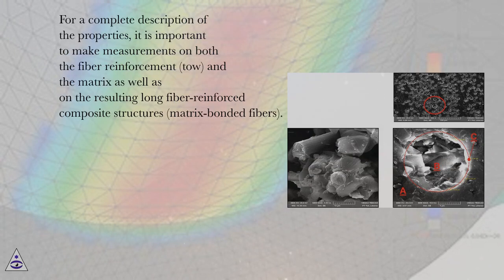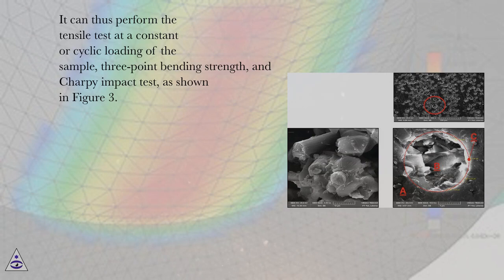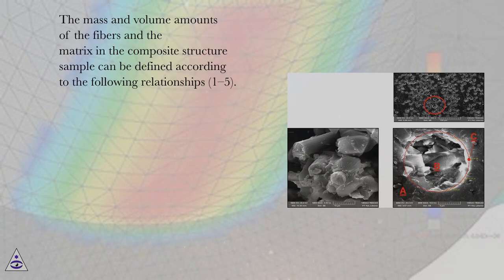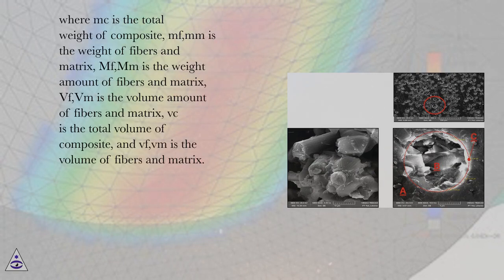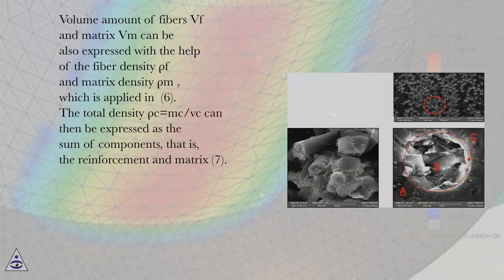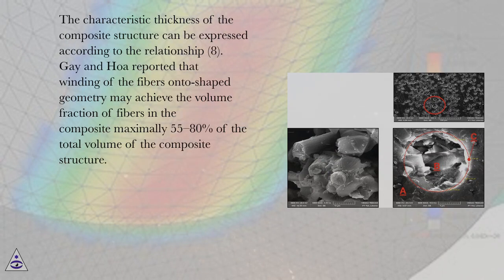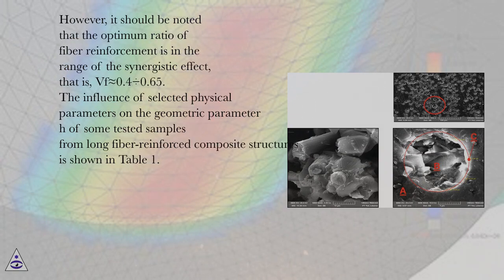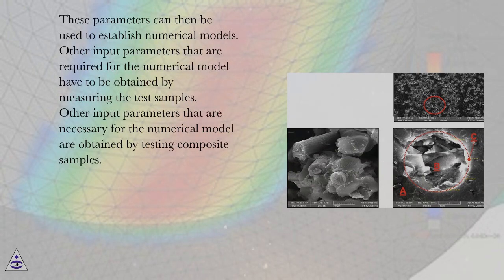Measurement of mechanical properties of composite samples with long fi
Finite Element Method Online Course
Section: FEM Analysis of Mechanical and Structural Properties of Long Fiber-Reinforced Composites
Lesson: Measurement of mechanical properties of composite samples with long fiber reinforcing
Introduction
Studies and analyses of mechanical properties of long fiber-reinforced composites provide important information for future lightweight constructions. First of all, it is important to approach the issues and specifics of long fiber-reinforced composite structures to increase the strength and toughness of the resulting structure. The long fiber-reinforced composite structure is typically formed from two dominant components: carrier fiber reinforcement and a matrix. Ideal arrangement of the final composite (fiber-matrix connection), due to synergy, the high specific properties (high strength, stiffness, and toughness) can be achieved, where none of input components reached. It is that the optimal synergistic effect is characterized by a known “illogical” rule 2 + 3 = 7, which characterizes the sum of the properties of the individual input components (fibers + matrix) achieves a higher value of the specific properties of the newly created structure. In general, the highest specific properties can be achieved if the fibers are stressed up to the strength limit σMfF f→max with stress transferred with matrix. The matrix transforms the stress into the fibers, and it also has a significant effect on the bonding with the fibers. Thus, the matrix is the binder component of the composite, creating the final geometry of the composite and at the same time protecting the fibers from wear and damage, which would lead to loss of stability and strength of the resulting composite. The description of the properties of composite structures reinforced with long fibers due to their potential and specific characteristics was given by the authors namely Agarwal et al. , Guedes , Gay and Gambelin , Reifsnider , Teply and Reddy , Berthelot , Gibson , or Soden et al.. The authors agree that long fiber-reinforced composite structures are unique materials whose mechanical properties cannot be generally described in an analytical or experimental manner. Theories also differ in mathematical relationships derived for unidirectional composite structures, let alone complete synthesis of mechanical properties for geometrically complex structures of frames with multidirectional fibrous arrangement. This is due to the fact that their properties vary significantly with the type of fibers and a matrix (e.g., physical and mechanical properties, surface treatment, chemical compositions, binding agents, density, thermal expansion, etc.) because only a slight change forms various combinations with significantly different properties in mechanical behavior.1 Generally, long fiber-reinforced composite structures can be considered as inhomogeneous and heterogeneous structures with anisotropic properties in terms of physical and mechanical behavior. Their heterogeneity is manifested by a large number of combinations of different variants of the resulting structural materials suitable or unsuitable for the specific design requirements and load.2 If the strength of the composite has to be maximized, the specific surface of the fiber-matrix interface must be high and free of defects. The selection of fiber reinforcement is possible to use a wide range of fibers, whereas their offer is developed and expanded. For structural applications such as frames for machine parts and equipment may be used virtually any organic natural fibers (e.g., coconut, cotton, cellulose fibers, etc.) from a variety of polycrystalline ceramic materials, polymeric fibers, glass, or carbon fibers. The production technology of these fibers is well described by Bareš. Carbon fibers are industrially manufactured with a diameter of 5–12 μm by various methods such as carbonization of organic fibers or pyrolysis. It is generally known that carbon can exist in nature in three forms: diamond, graphite, and glassy (amorphous). Carbon fibers can be considered as fibers